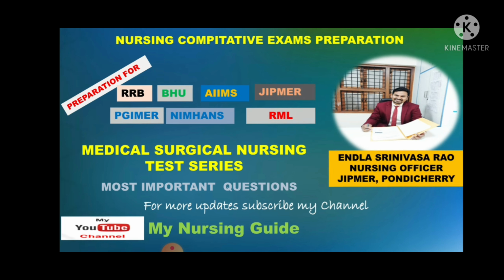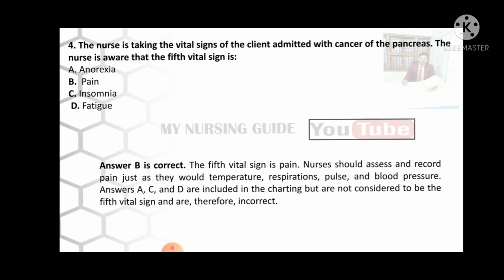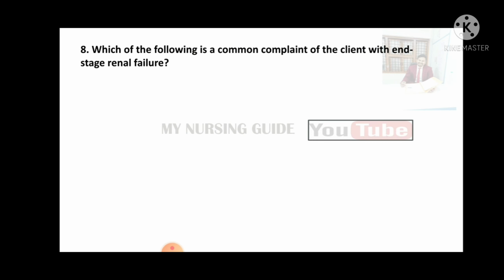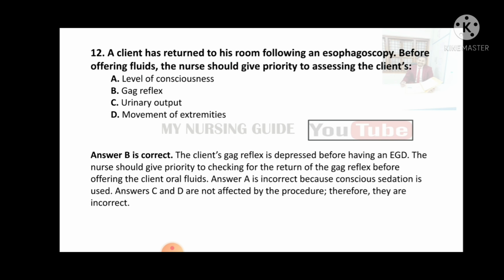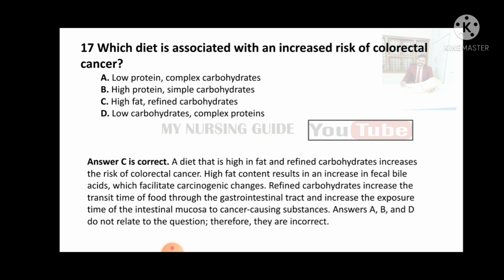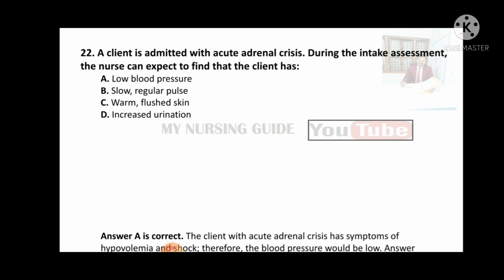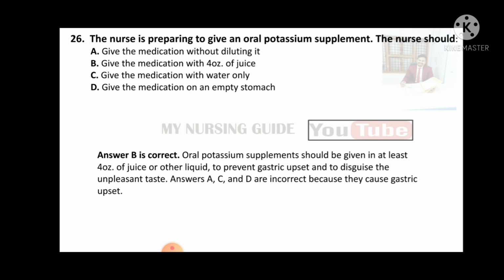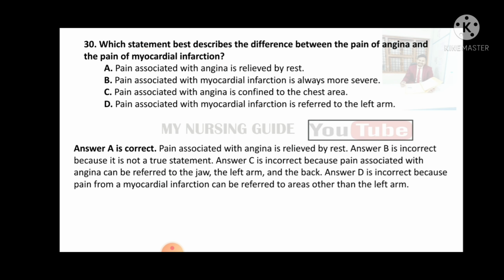Medical Surgical Nursing Test series AIIMS,JIPMER,BHU. PREPARATION